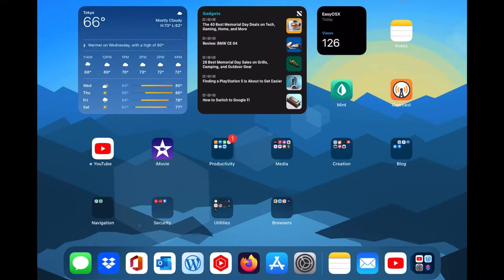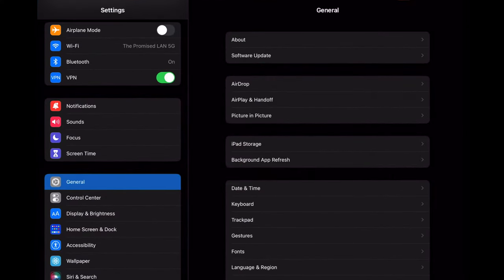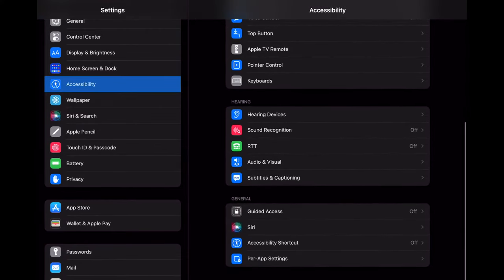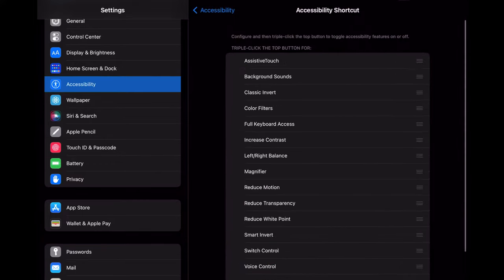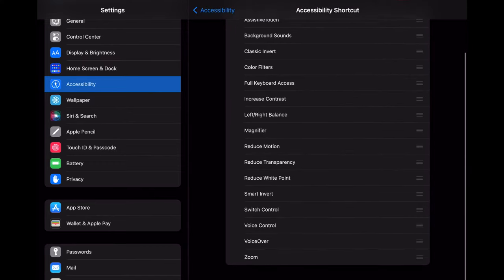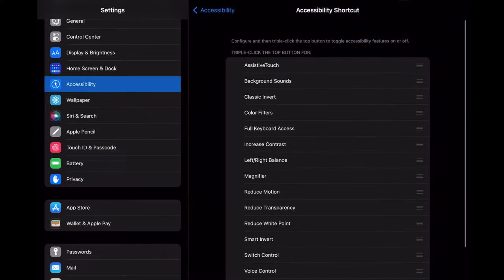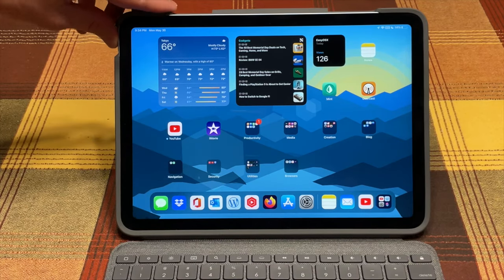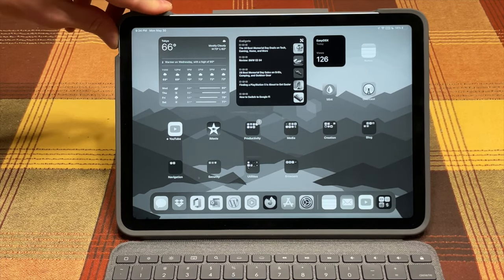Your iPhone's Secret Accessibility Function - Triple Pressing the Power Button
Tapping the power button enables turns the screen on or off, double tapping brings up Apple Pay, and holding the Power Button brings up Emergency settings.  But did you know you can enable a triple tap of the Home Button for quick access to an Accessibility control of your choice?